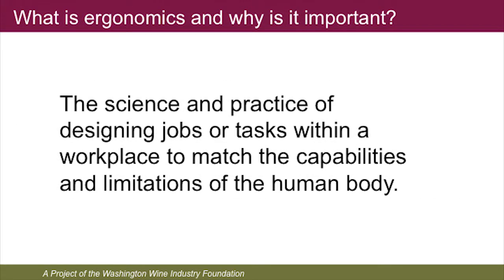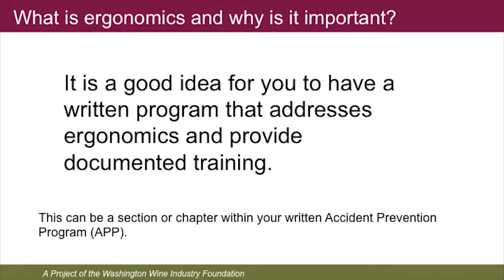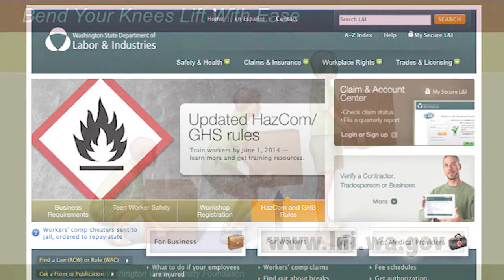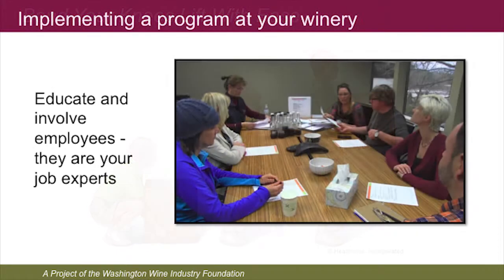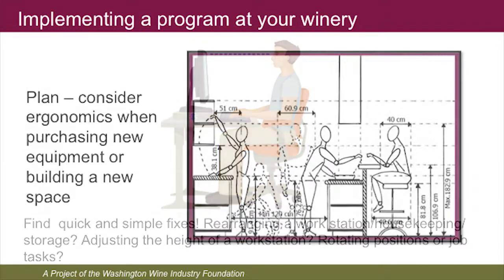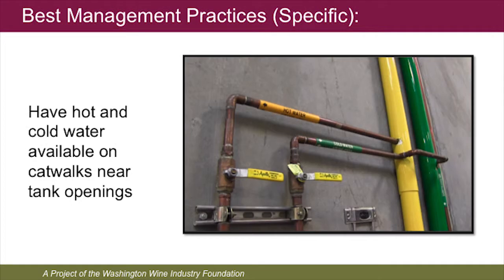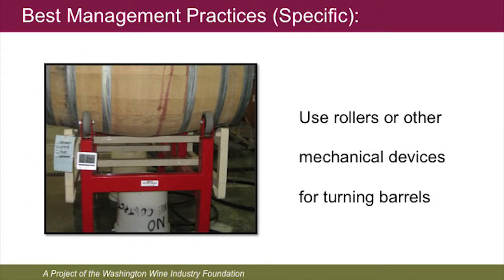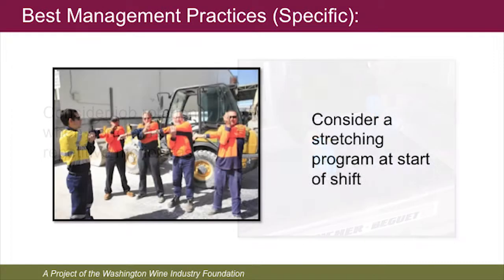WWIF: Washington Wineries Safety Ergonomics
A guide for Washington Wineries on Ergonomics